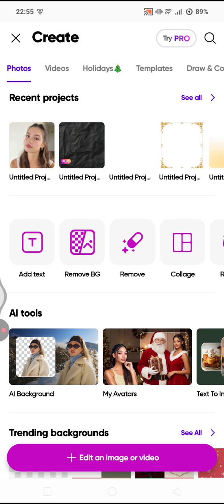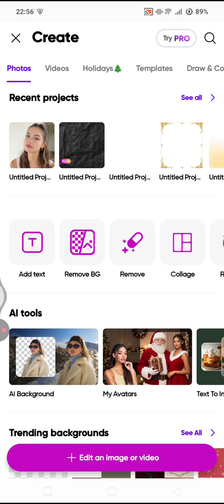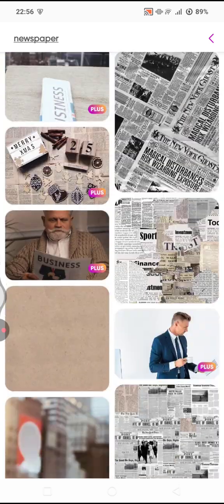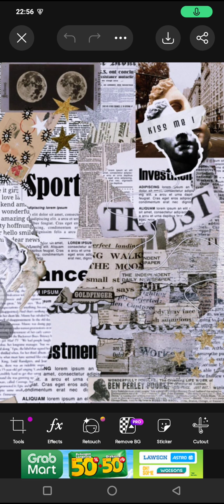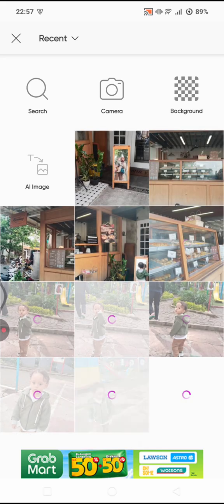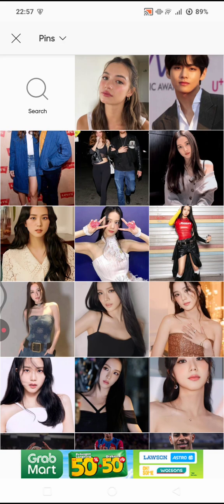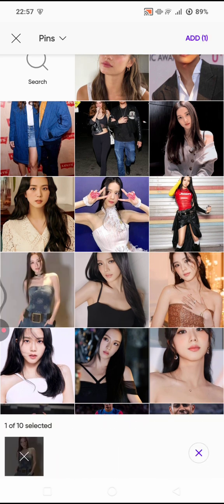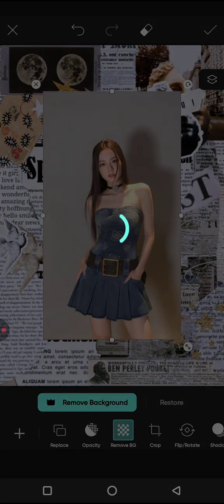Newspaper Portrait Edit in PicsArt | Step by Step Photo Manipulation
Learn how to create a stunning newspaper portrait effect using the PicsArt application. This tutorial guides you through adding a newspaper background, removing your photo background, adding outlines and shadows, and applying stencil effects and adjustments to complete the edit.

0:00 Introduction to Newspaper Portrait Edit
0:15 Adding Newspaper Background in PicsArt
0:48 Adding and Removing Photo Background
1:26 Adding Outline and Shadow to Photo
1:58 Applying Stencil Effect and Adjustments